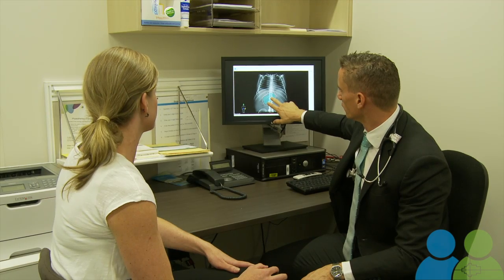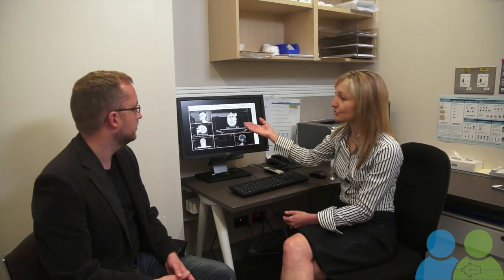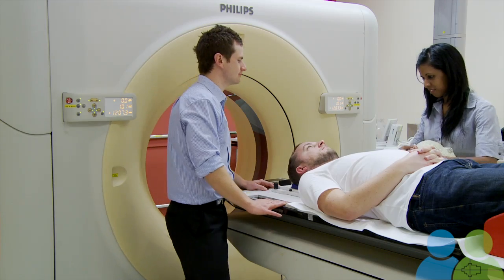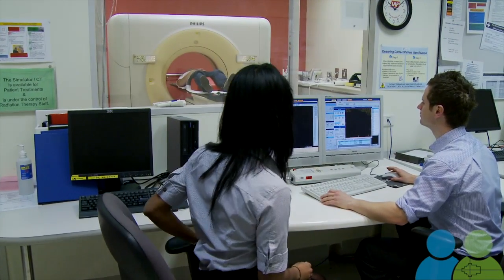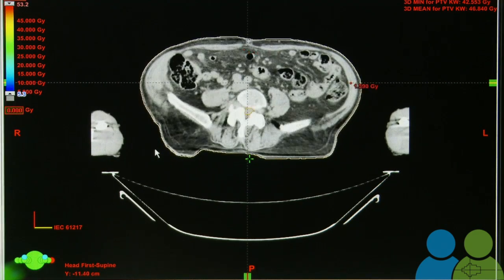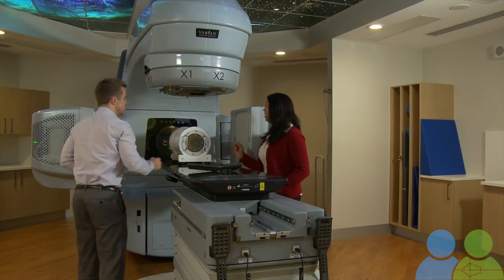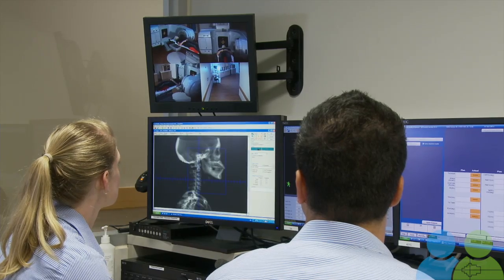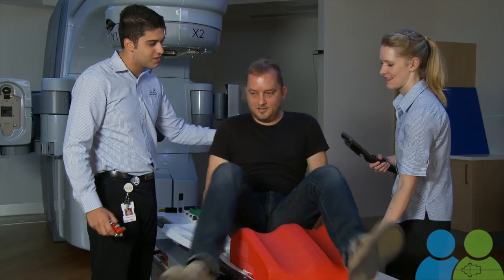A Career in Radiation Oncology - Patient Pathway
This is another film in the 'A Career in Radiation Oncology' series and outlines the pathway that a patient will go through when being treated using radiation therapy. This film shows the roles of each of the specialties in the radiation oncology team including radiation oncologists, radiation therapists and radiation oncology medical physicists.